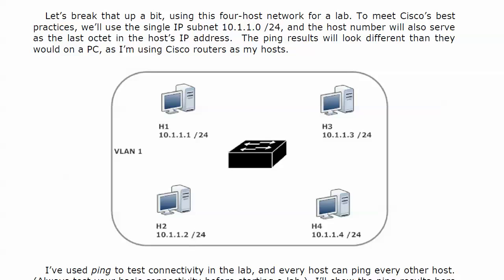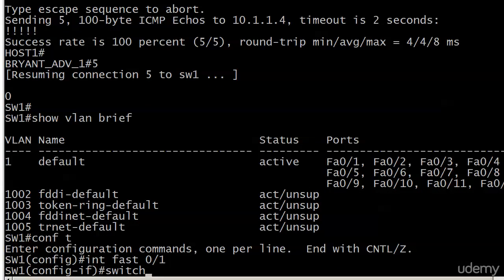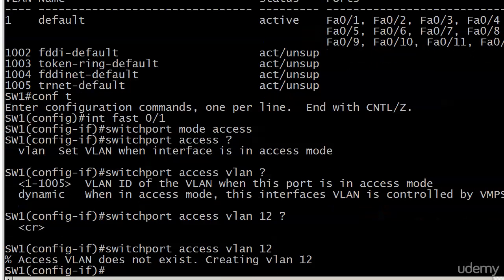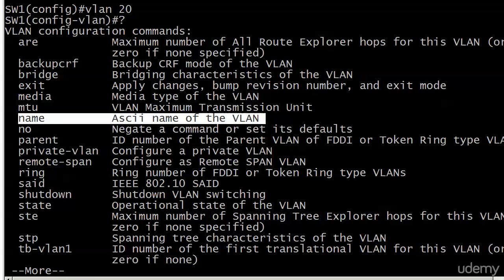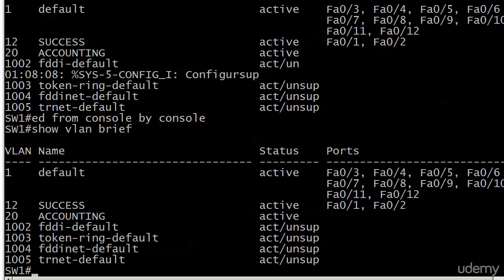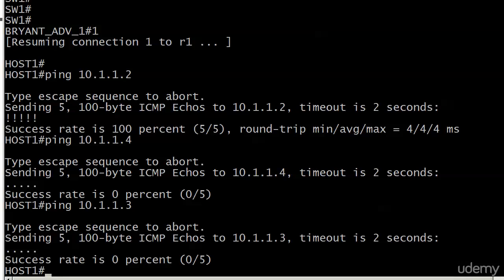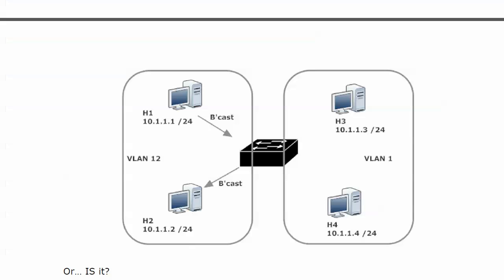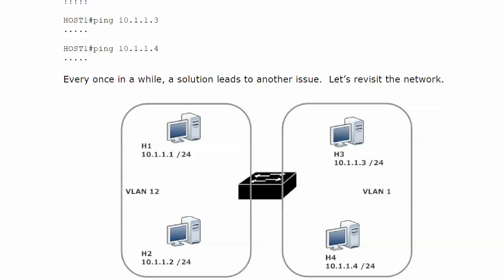11 VLAN 2 VLAN Creation & Administration Lab EXAM VLAN CONFIGURATION & TROUBLESHOOTING CISCO CNNP